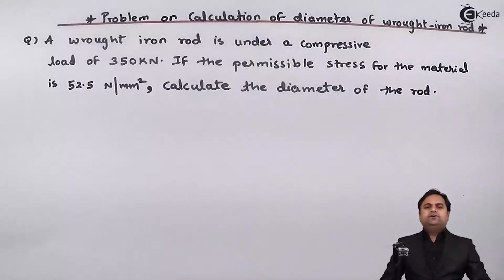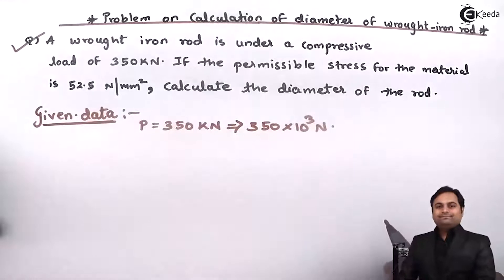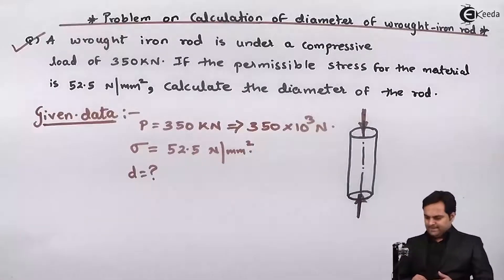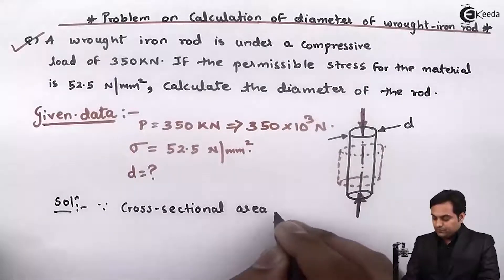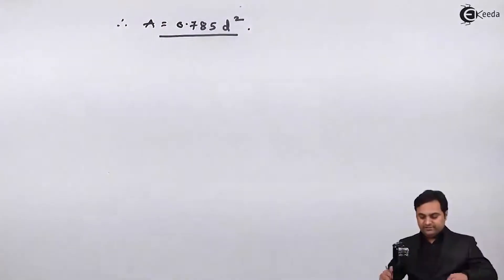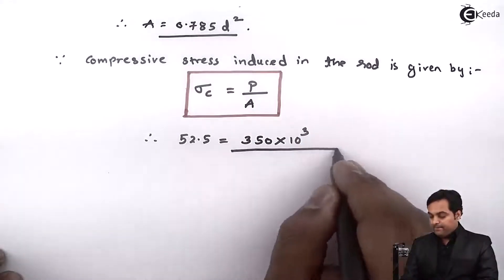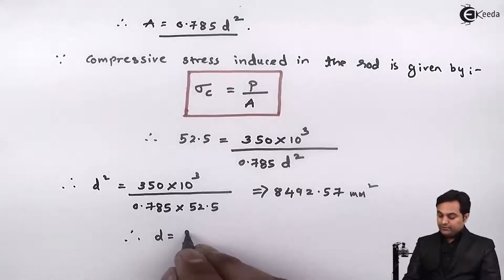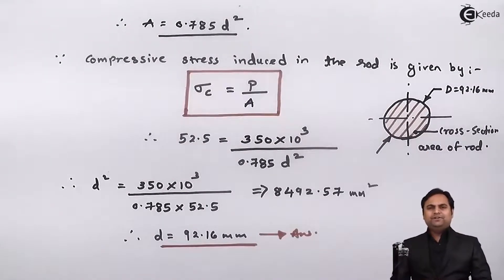Problem on Calculation of Diameter of Wrought-Iron Rod - Stress and Strain - Strength of Materials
Video Name - Problem on Calculation of Diameter of Wrought-Iron Rod

Happy Learning!